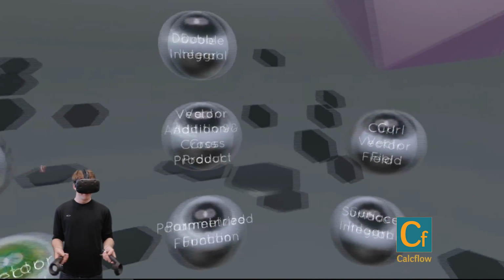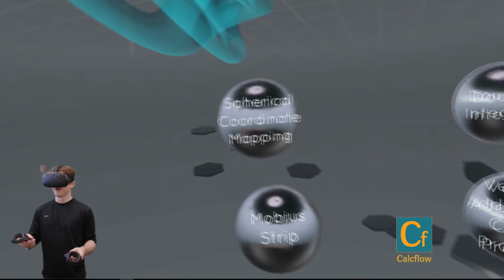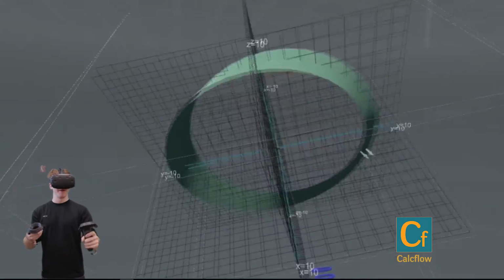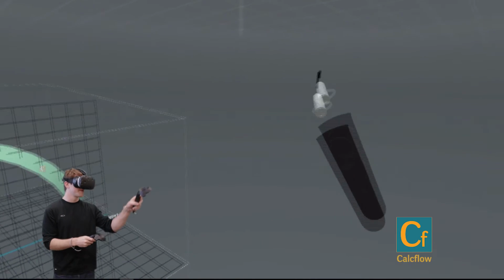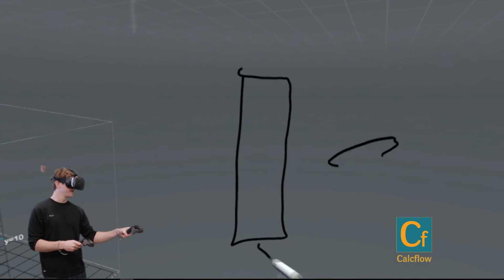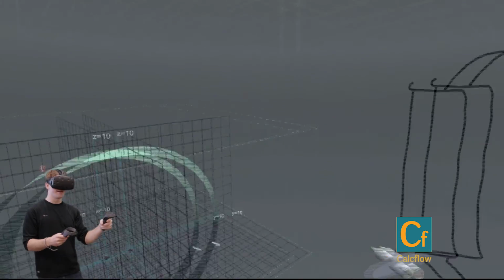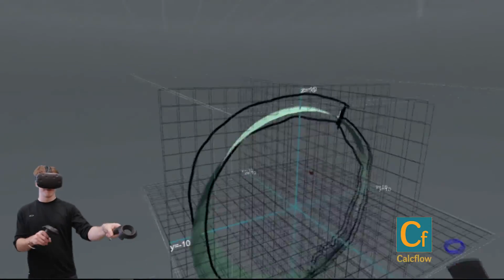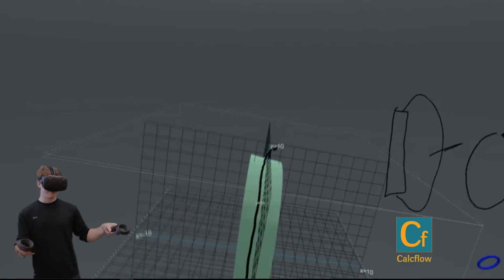Calcflow Tutorial Episode 2: Mobius Strip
Download Calcflow starting November 10th!

Ever wanted to learn vector calculus?
See some crazy parametrized functions?
Did newton invent or discover calculus? Are we living in a simulation?

These are all questions this VR experience may be able to answer.

Calcflow is here. Open your mind to mathematics.
Explore the secrets to the universe.
Everything starts with the math.

Calcflow features intuitive ways you can learn the foundations of vector calculus.

You can finally explain the complexities of vector calculus to your friend!

Manipulate vectors with your hands, explore vector addition and cross product.
See and feel a double integral of a sinusoidal graph in 3D, a mobius strip and it's normal, and spherical coordinates!
Create your own parametrized function and vector field! Don't worry, if these mean like crazy mumbo jumbo, you can always explore some of our awesome presets and sample problems!

You can also create your own notes while you're exploring these amazing mathematical properties! Simply push the track pad and write away in 2D or 3D!